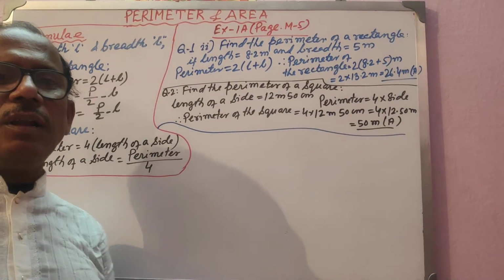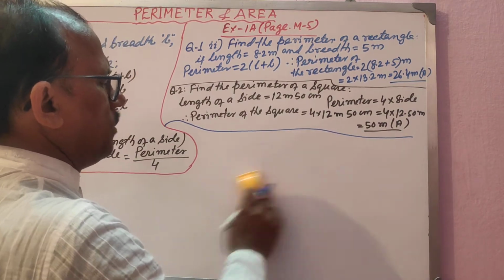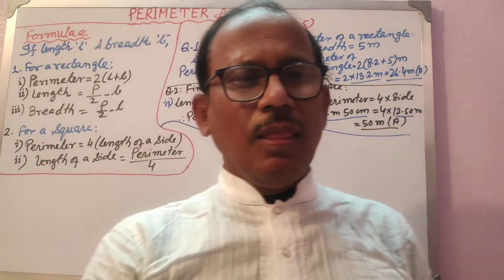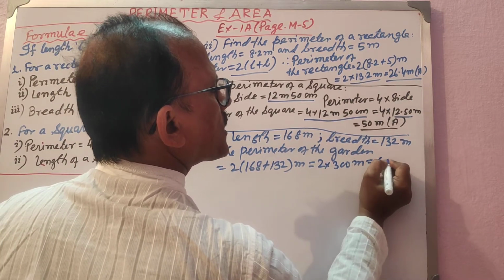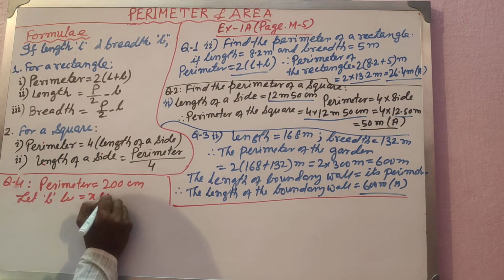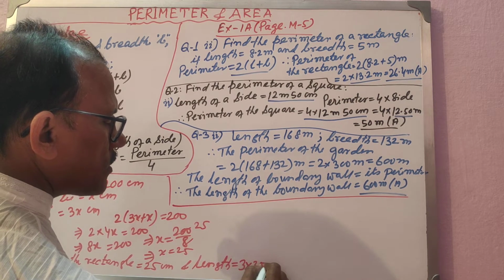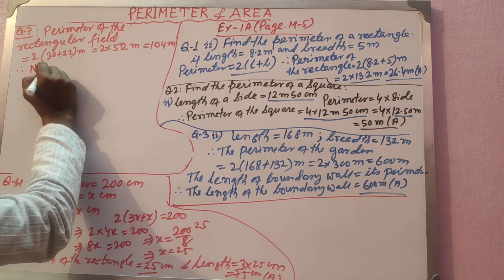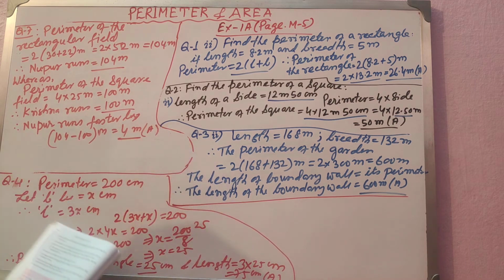Std. VII, Perimeter